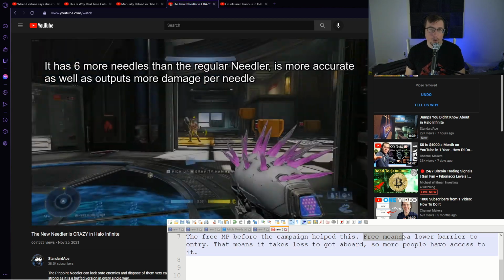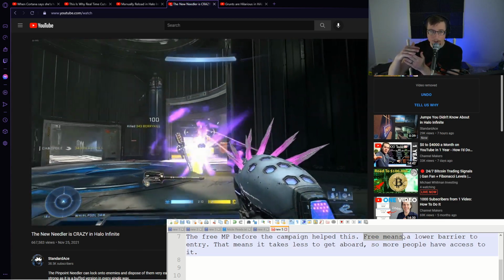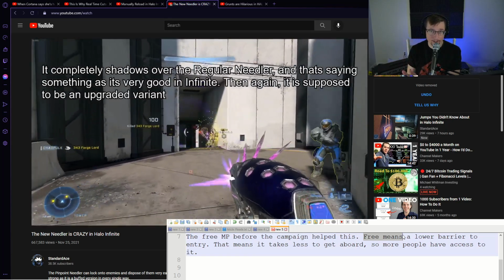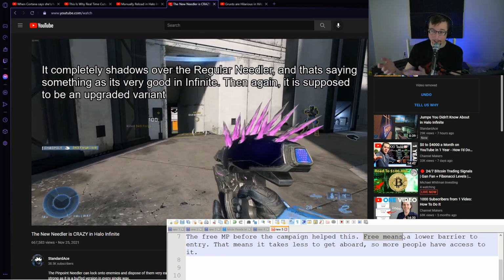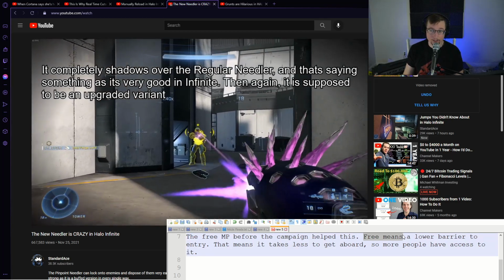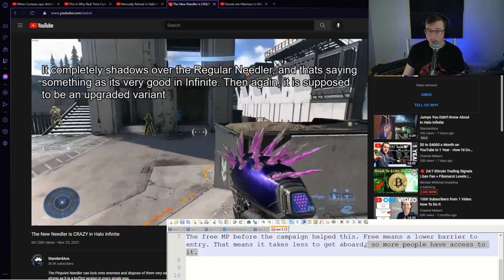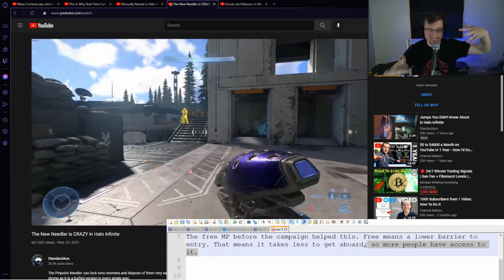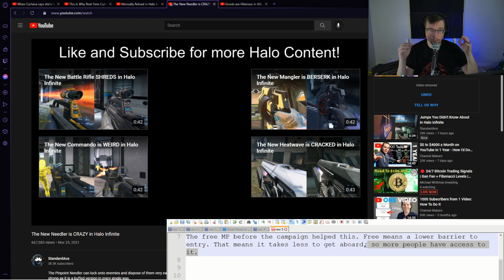5 Ways Gaming Clip Channels are BLOWING UP!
Youtube gaming channels covering Halo Infinite clips are getting lots of views in 2022! From this, I’ll give you tips you can use to start and grow your YouTube channel, no matter what game you play!

What makes these Youtube channels do so well?
Today, we look at why Halo Infinite Youtube gaming channels are growing and getting lots of views!

0:00 / Halo Infinite is New!
1:34 / Short clips are great for Youtube gaming channels!
2:44 / A wide, relatable audience for your Youtube channel
3:57 / Memes can help your gaming Youtube channel - IF you don’t do THIS!
5:33 / Helpful guides are great for YouTube channels!
7:50 / Will this grow your gaming Youtube channel?

Notes

Halo Infinite clip channels are BLOWING UP! Why?

1. New game. Lots of traffic. The free MP before the campaign helped this. Free means a lower barrier to entry. That means it takes less to get aboard, so more people have access to it.
2. Short, digestible clips. YT also promotes longer videos too, but it just depends on the audience. With the rise of tiktok, and YT wanting its hand in the pot, competition arises.
3. Wide audience - very relatable - anyone can understand what’s happening. Even non halo players understand glitches and funny cutscenes.
4. Memery. Grunts being funny. I get jokes even though I’ve never played it!
5. Not every channel is popping off. Some videos go to the moon, and some channels can hold onto that new wave in popularity, while others can’t. That’s huge and key. Should you do it? Will your audience like it? Can you find cool relatable funny moments? Then frame them in an attractive way?